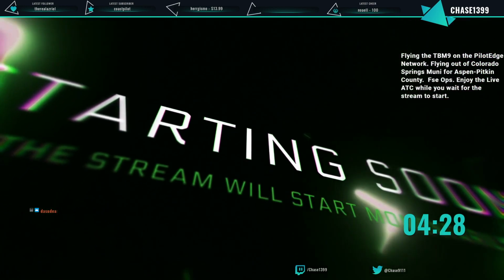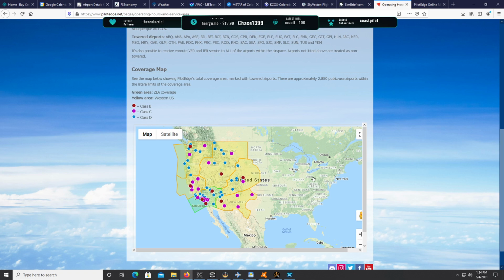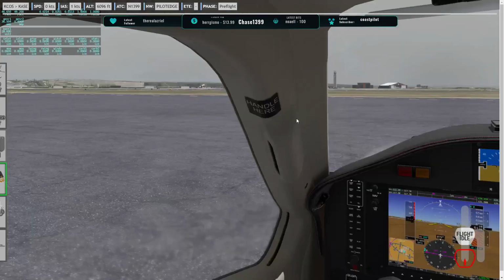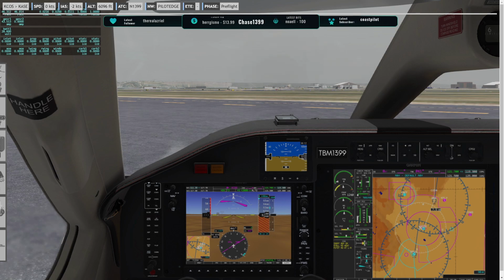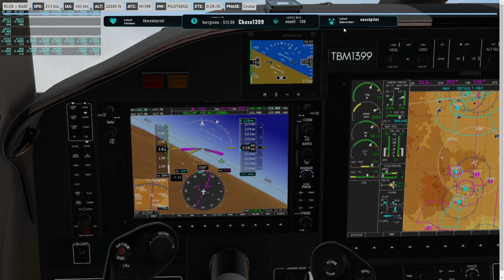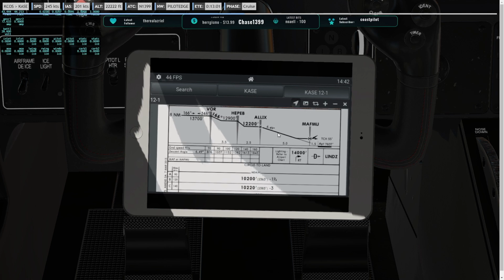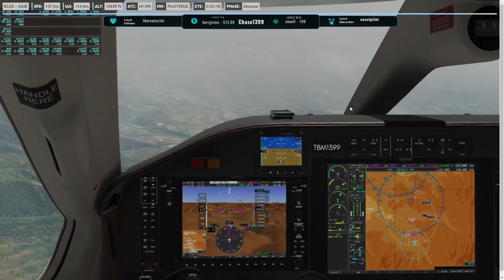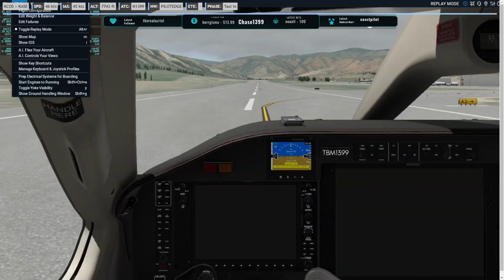XP11 | PilotEdge | TBM9 | Colorado Springs Muni to Aspen-Pitkin County. | Fse Ops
TBM'ing it into Aspen.